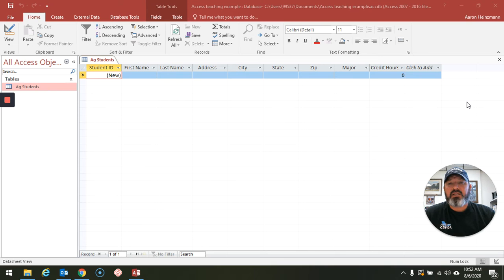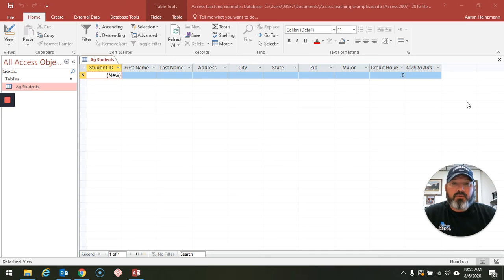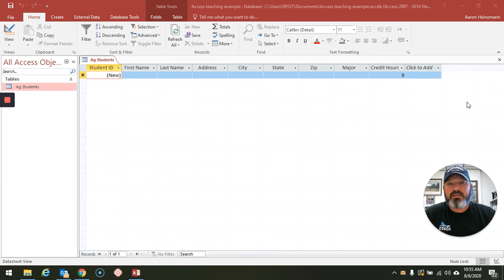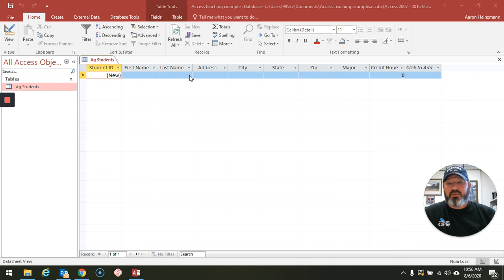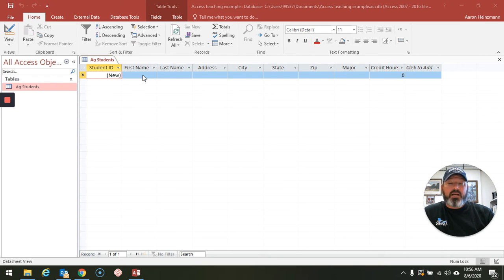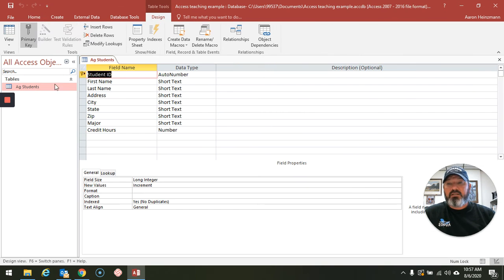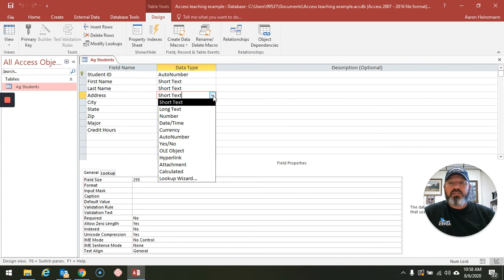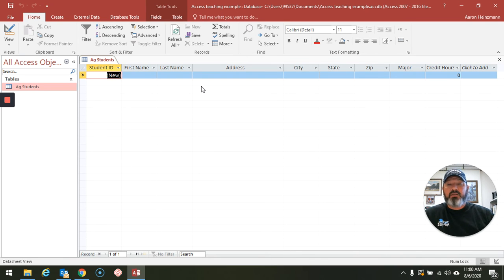AGRC 213 Access Video